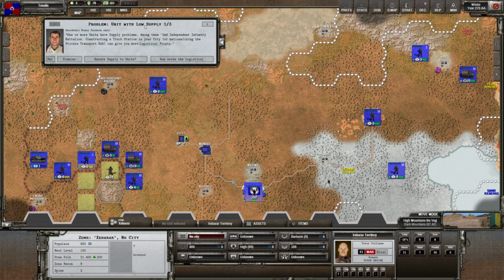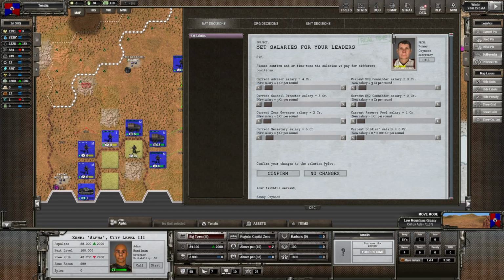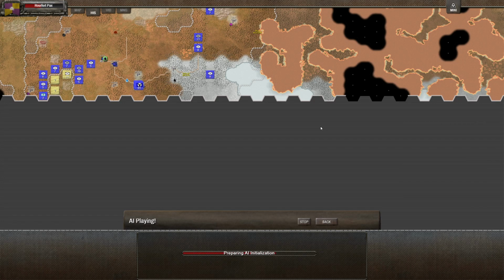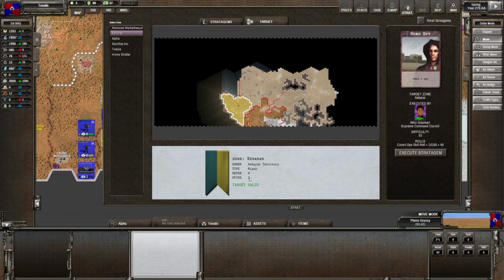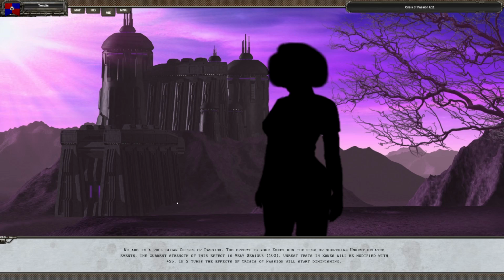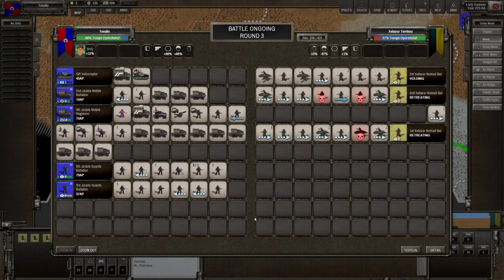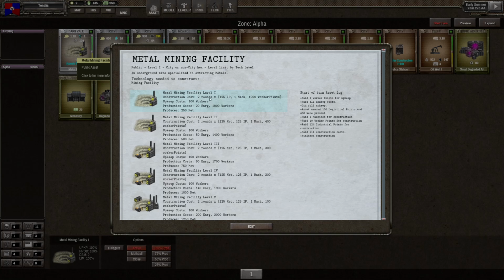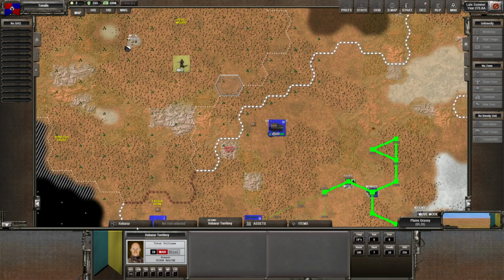Let's Play Shadow Empire Part 5: Guns are fun!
In this episode of Shadow Empire, we gain the advantage in the war to our west.  We also discover our first military technologies!